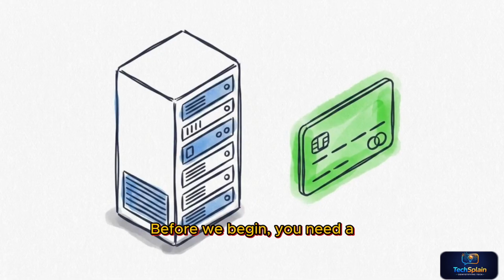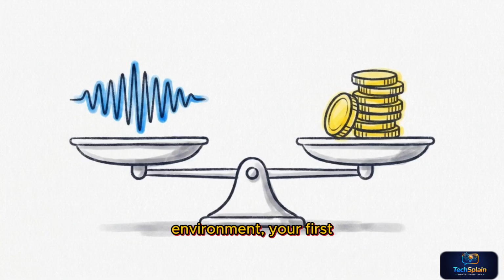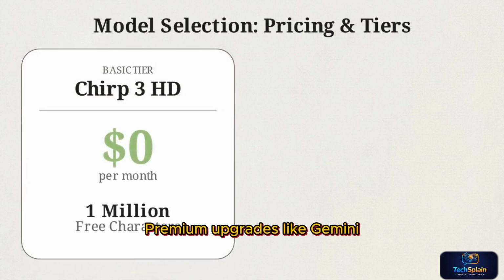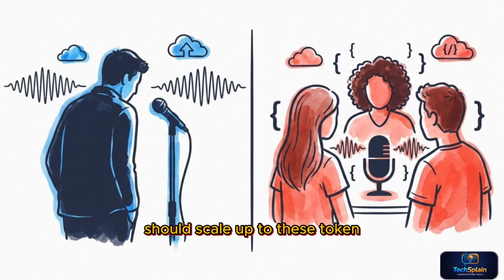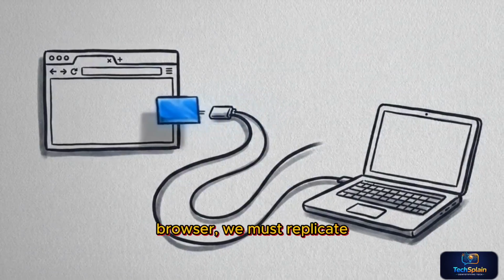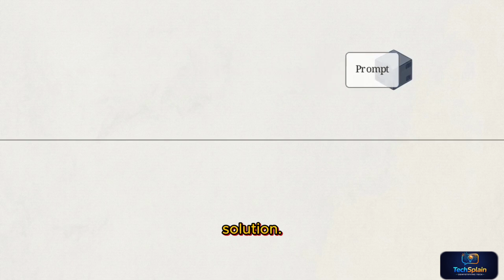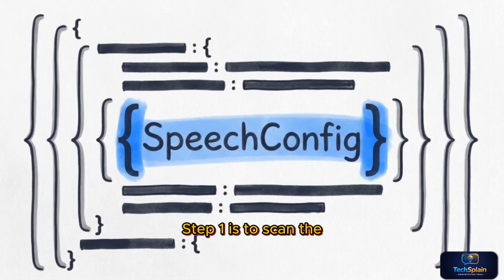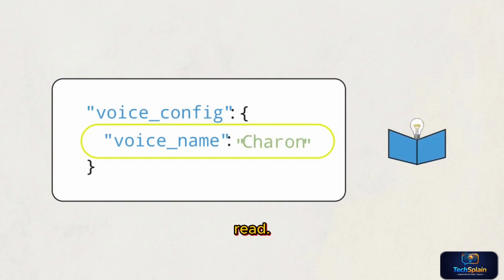How to make One AI sound the same in Every Video | Vertex AI Pipeline Tutorial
Tired of your AI narrator shifting pitch or dropping its accent between paragraphs? In this tutorial, we build a professional audio pipeline using Google Vertex AI to lock down specific personas, ensuring perfectly uniform output across hundreds of separate API calls.

Whether you're building a voice for a video game, a customer service agent, or a professional audiobook, maintaining a recognizable identity is critical. We'll walk you through the three essential steps to eliminate technical drift and achieve consistent results.

Chapters:
00:00 The Struggle with Inconsistent AI Voices
00:44 Choosing the Right Model: CHURP3HD vs Gemini 1.5 Flash
01:27 Prototyping Voice Behavior in Google AI Studio
02:08 Fixing Technical Drift with Exported Parameters
02:45 Implementing the Voice Config in Your Code
03:37 Comparing Results: Identical Output Across Different Calls
04:06 Scalable Use Cases & SynthID Watermarking

 🛠️ What You'll Learn:
- How to balance audio fidelity with your API budget.
- Using the "Director's Chair" controls in AI Studio to prototype emotions.
- How to hard-code persona parameters to separate the actor from the script.
- Why exported API payloads are superior to basic text prompts.